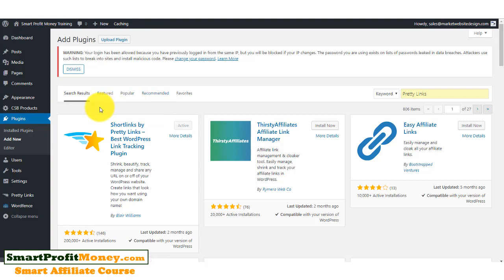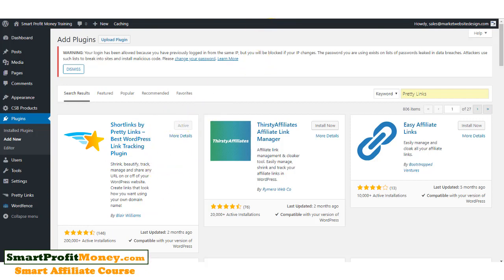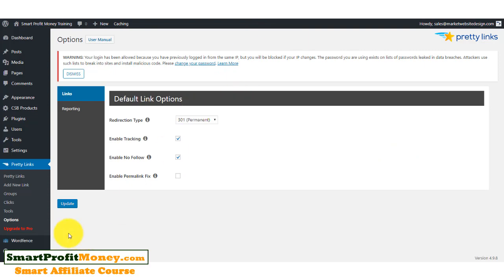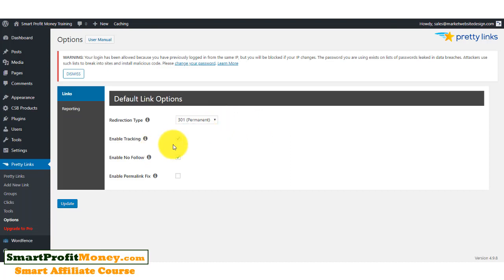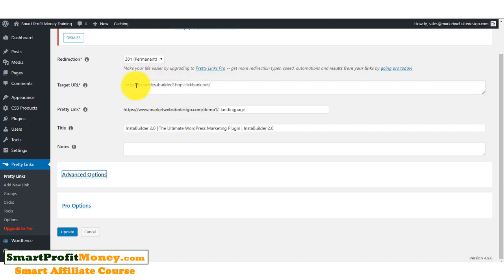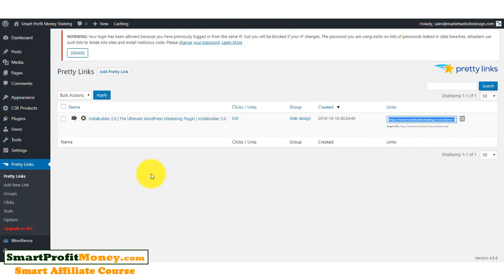How To Cloak Affiliate Links For Free With Pretty Links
Links To My Products used in this Video

Thanks Rob

I will teach you the skills you need to succeed Online
I am not here to sell you some get rich course, not my style, I am teaching you the skills you need to make money online, once you have the right skills for online marketing, then can apply these skills to any online business.

Stop paying for some get rich course, hoping they hold the secret to making money online, what you will learn from me is, that this is a real business, and with out the proper training you will fail.